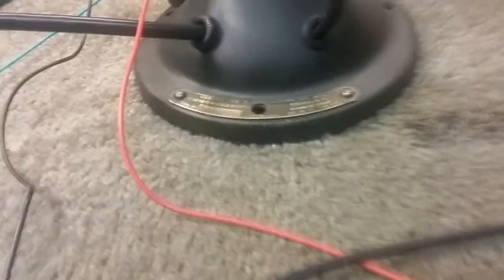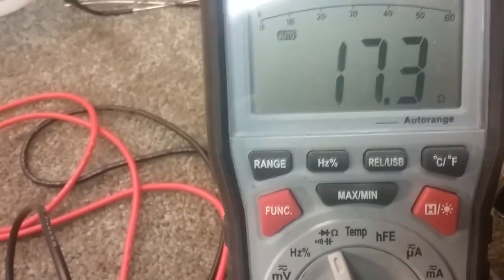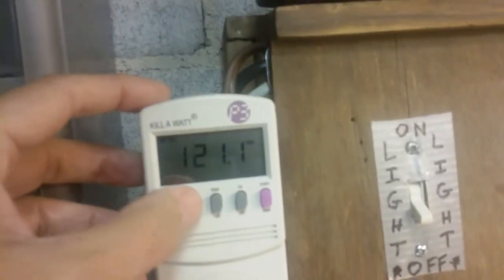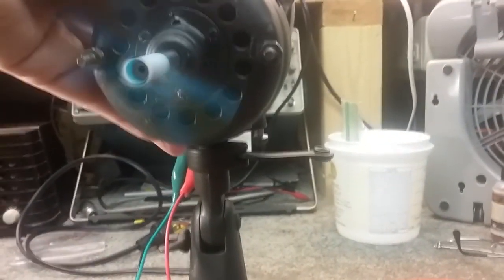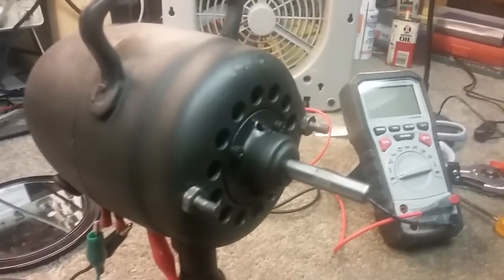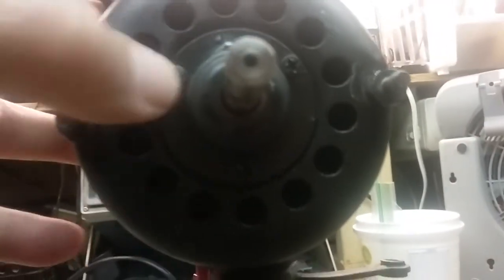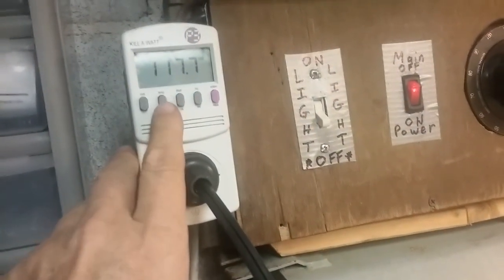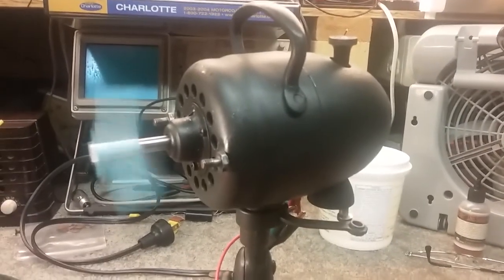Hunter Century 2 Speed Oscillating Fan - Cat # 75 - Type D-10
In this video, I demonstrate how to identify the head wires for each of the speeds when the original wires are missing. The fan had an issue with serious overheating on high speed. The fan also has a bad switch which is not replaced in this diagnostic video.

When the fan is finished in the upcoming Part 2, a link will be included in this video.